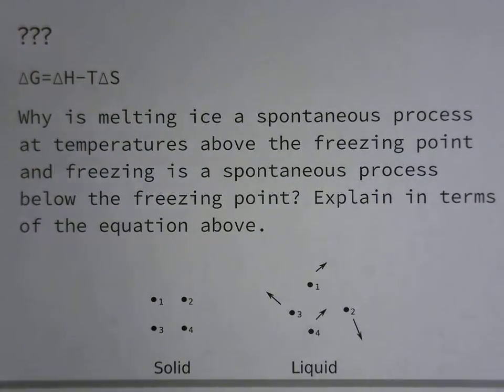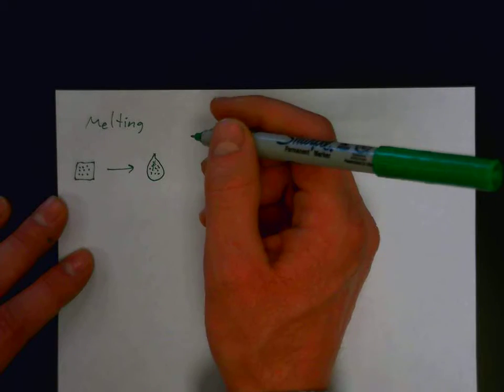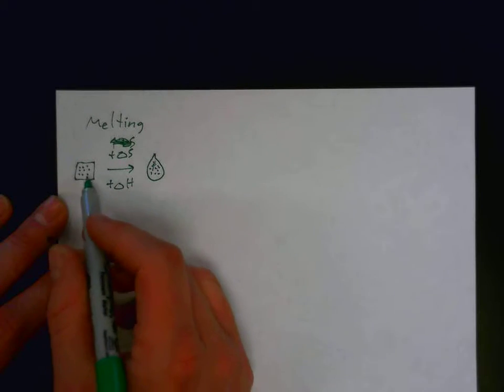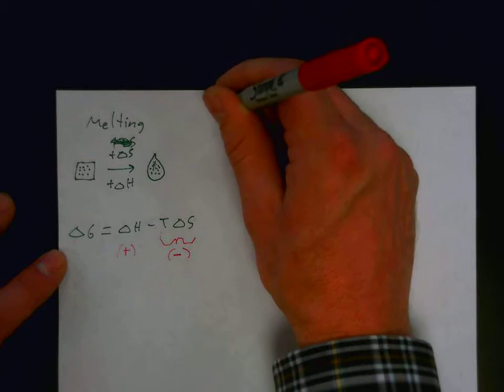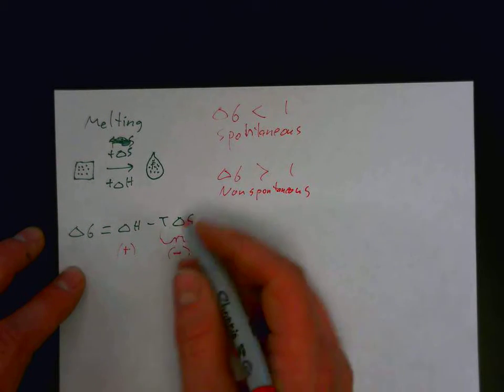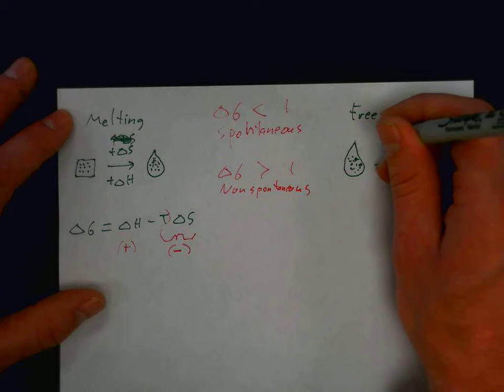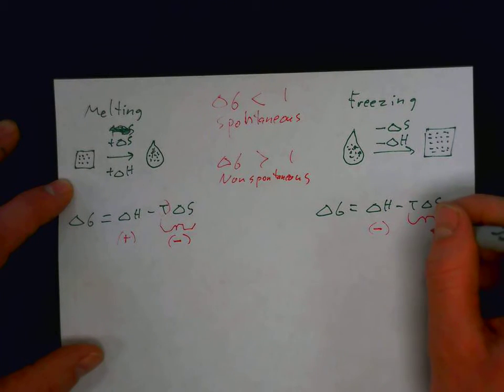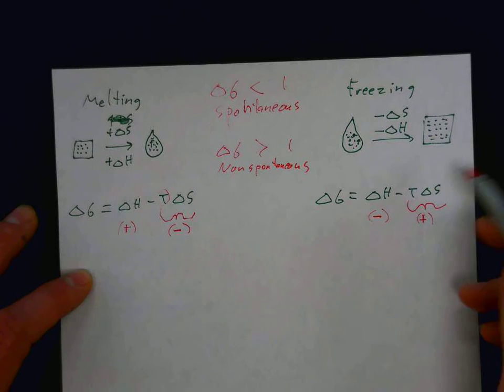Free Energy & Phase Changes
This video works an example on how the sign of Gibbs free energy predicts whether melting or freezing will be spontaneous based on temperature.